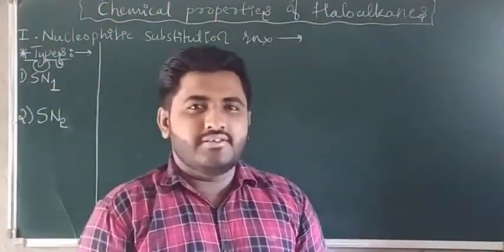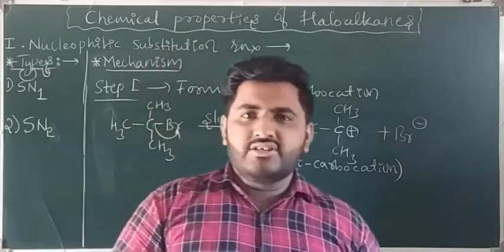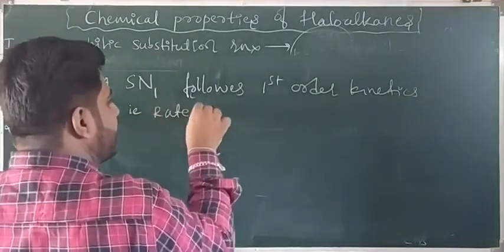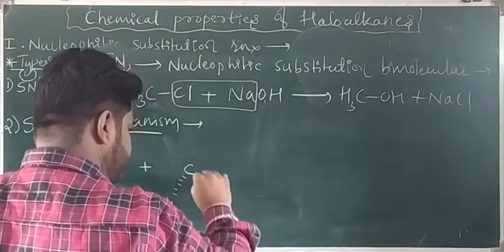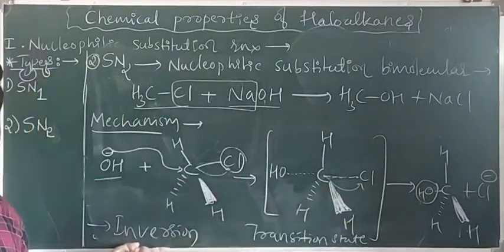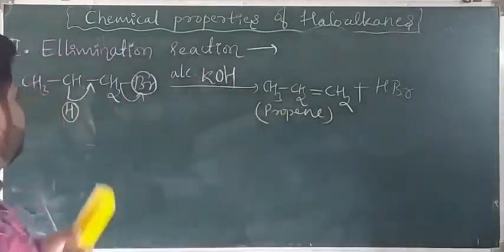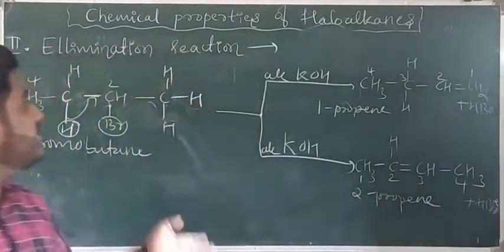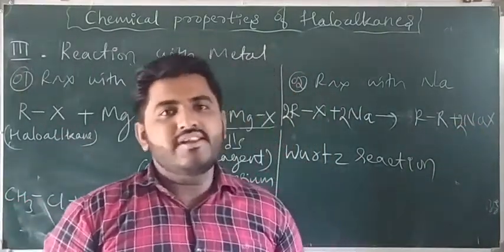Haloalkanes and Haloarenes Part-4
In this video I discussed regarding the types of chemical reactions of Haloalkanes .which involves..
 1)Nucleophilic substitution reaction
    # Mechanism of SN1 and SN2 reactions
 2)Elimination reactions
 3)reaction with metal
    *Fitting reaction and
    *Wurt'z  fitting reaction
 4)Reduction of Haloalkanes